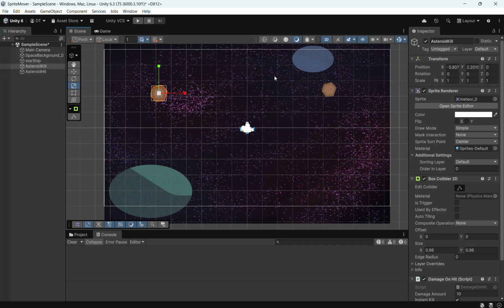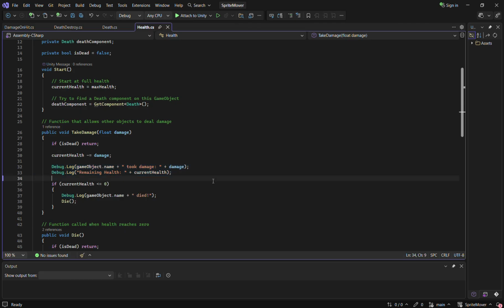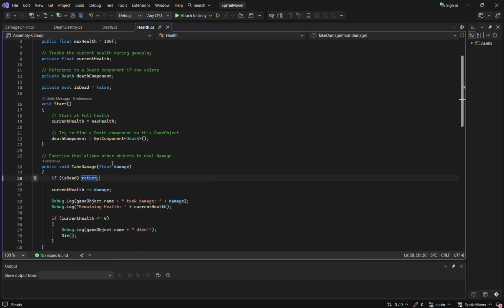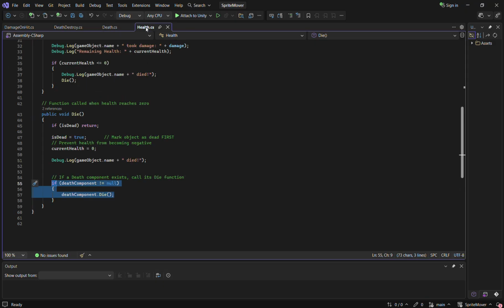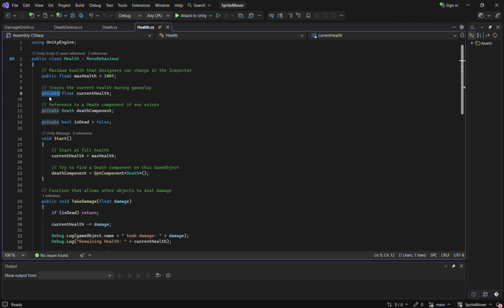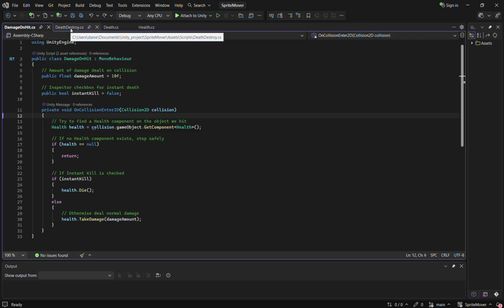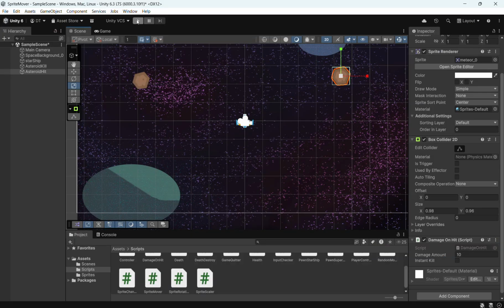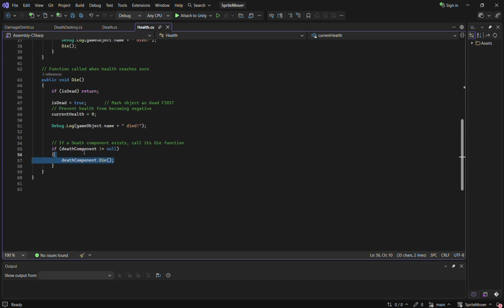teer starship pt3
Further development into out game code. I have added a health, damage, and death scripts to allow for our game to be more enjoyable.